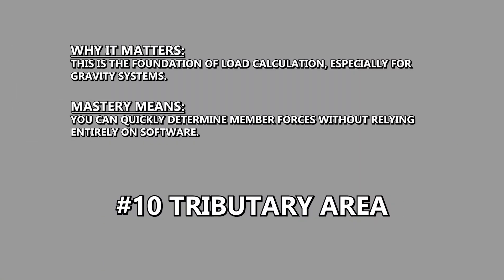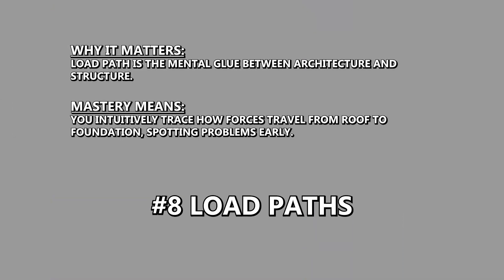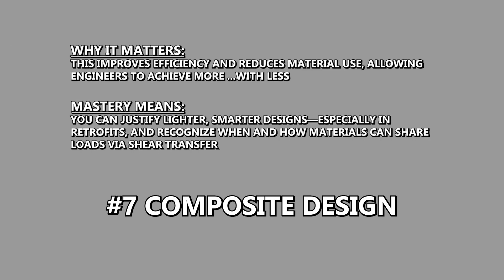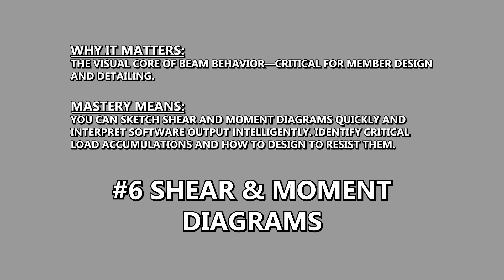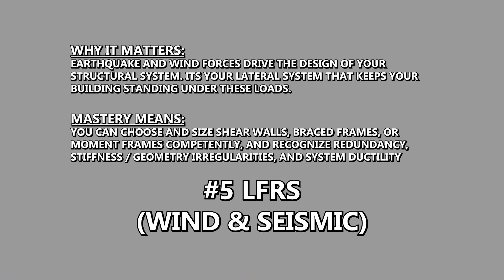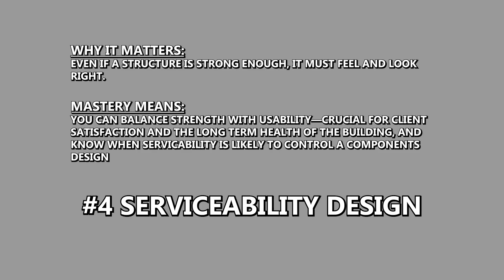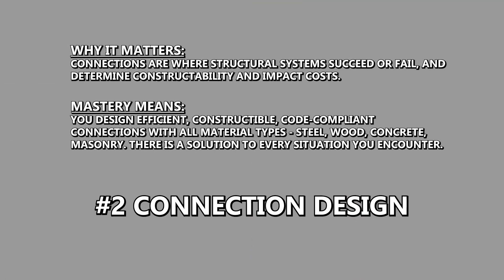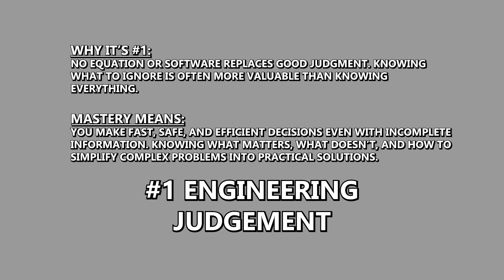Why Smart Engineers Get Stuck—and What the Best Do Differently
Too many smart structural engineers hit a ceiling early in their careers—not because they lack intelligence, but because they focus on the wrong things. In this video, a licensed structural engineer breaks down the 10 most important skills and concepts that accelerate real-world success in structural engineering. Whether you're a student, EIT, or early-career professional, these career-changing tips will help you stand out, solve problems faster, and grow into a top-tier engineer.

Richard Racz PE, SE, is a Professionally Licensed Civil Engineer in the states of MA, OR, and WA and a Professionally Licensed Structural Engineer in the state of OR.